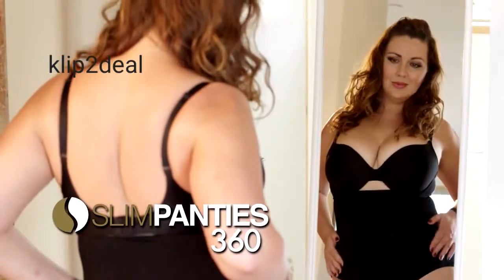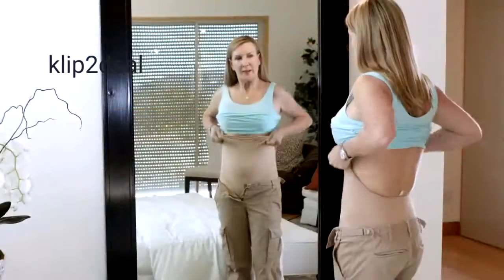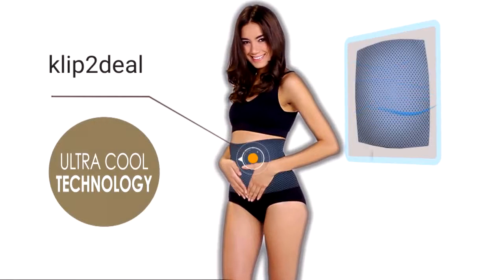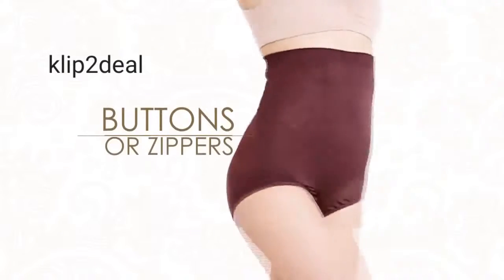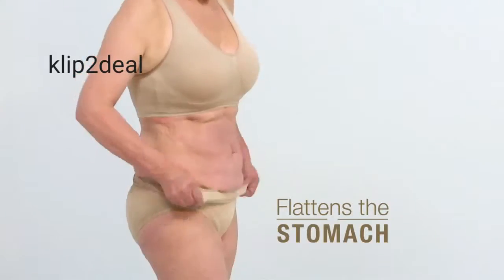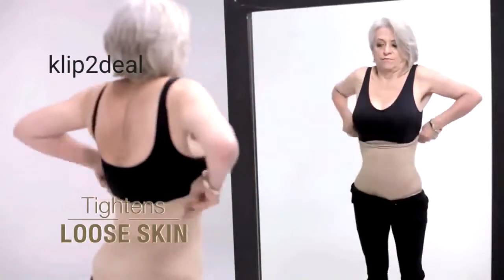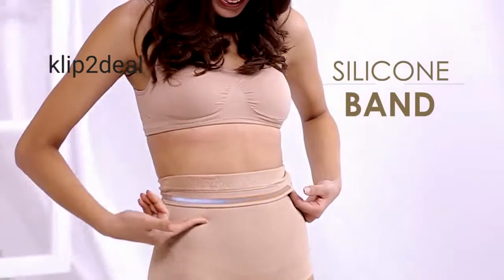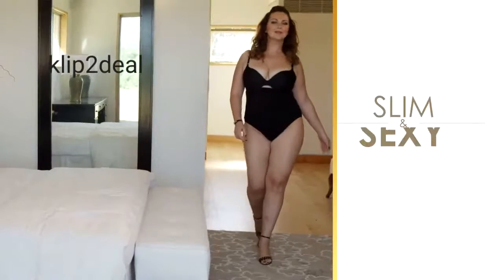3 in 1 Comfort Shape Ware klip2deal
3 in 1 Comfort Shape Ware klip2deal